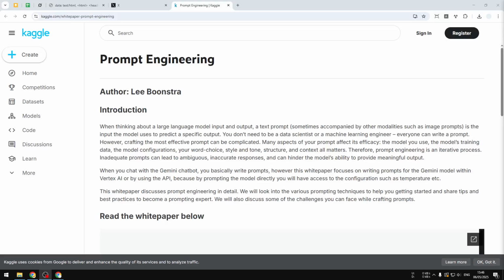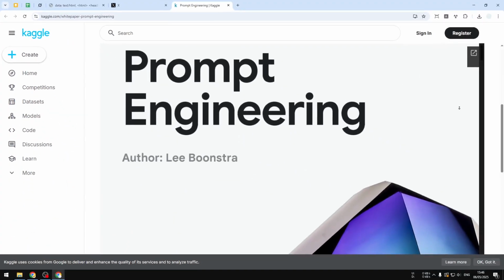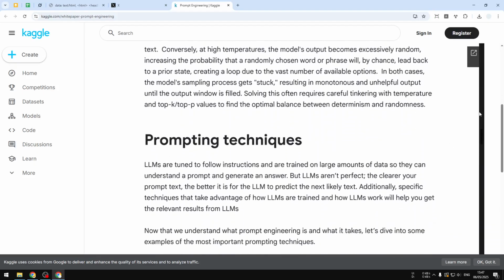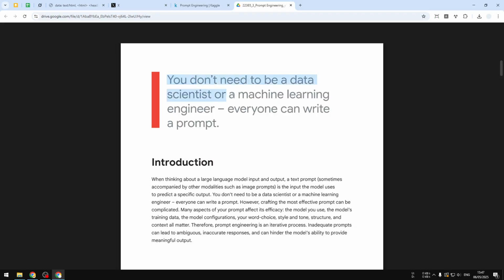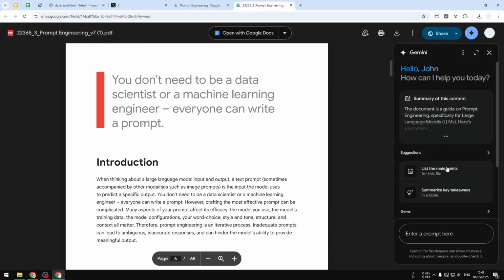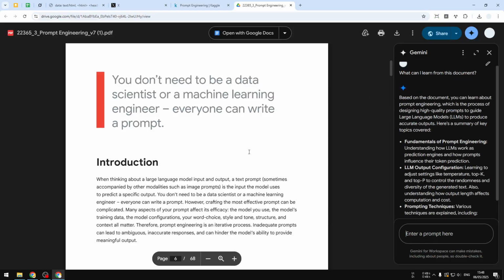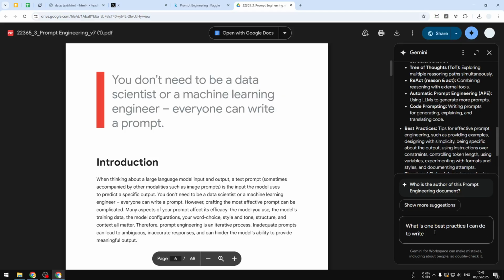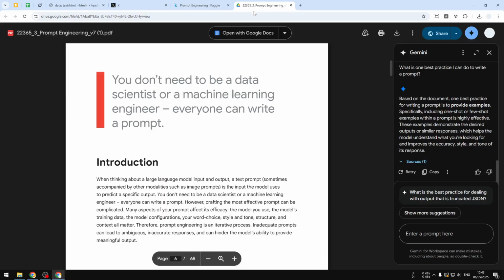Google Just Released Free Prompt Engineering Book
👉 In this video, I will show you Google’s newly released free prompt engineering book, packed with expert techniques, best practices, and practical tips to master crafting effective AI prompts for tools like Gemini and other large language models.